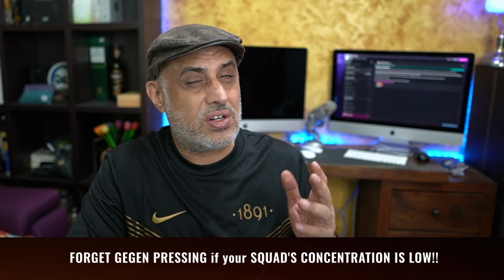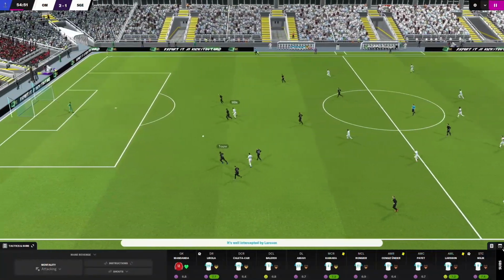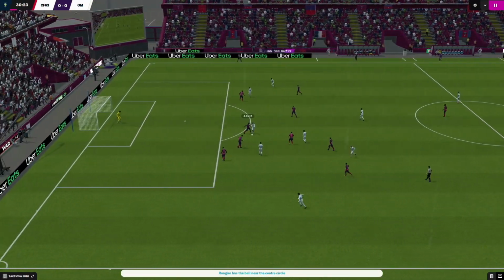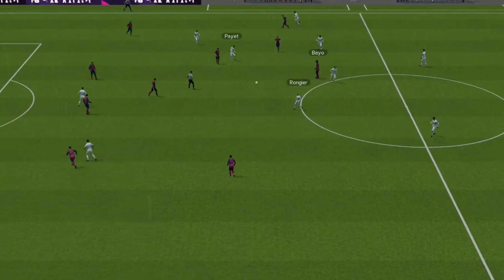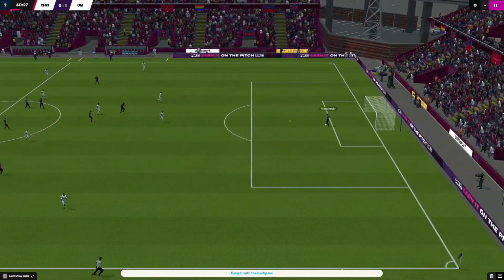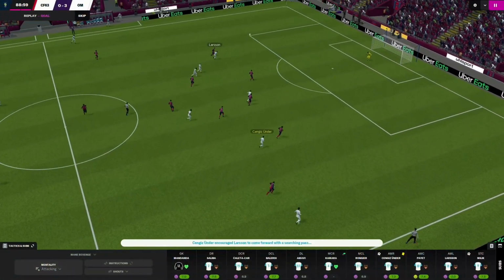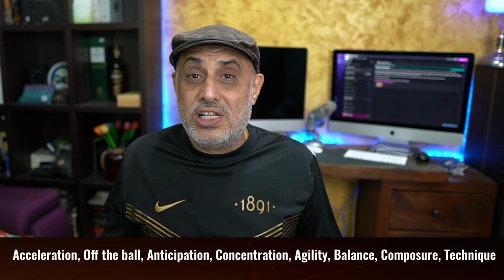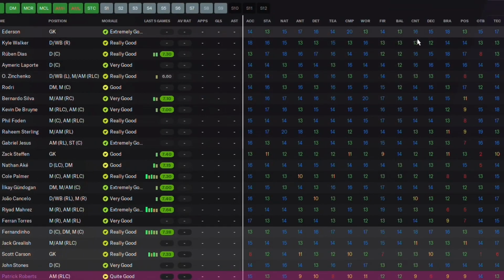How GEGENPRESSING will FAIL on FM22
While Gegenpressing can be a lot of fun on FM22, there are times when these systems can fail, especially with the Winter Update coming soon. How can we make it easier to identify players for the system. On this video I identify the key attributes needed for EACH TRANSITION. You will also find a custom GEGEN view for Football Manager  in the downloads folder below.